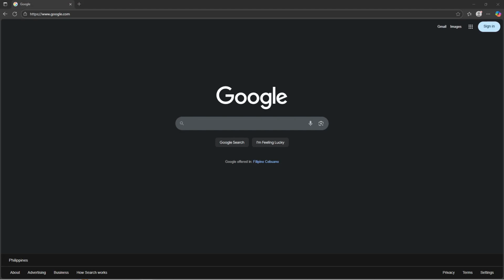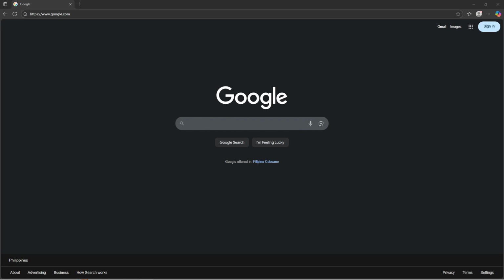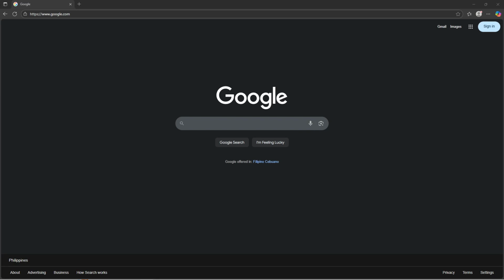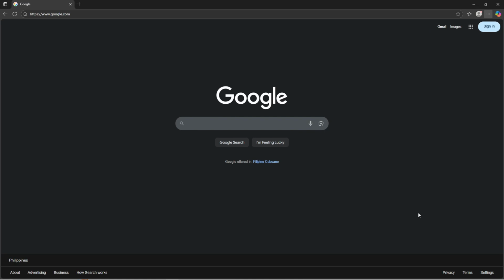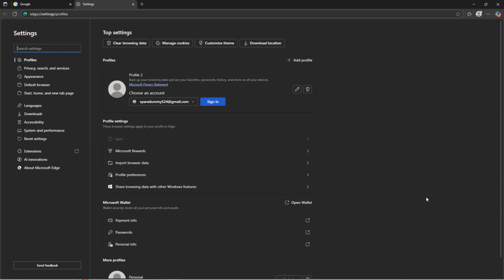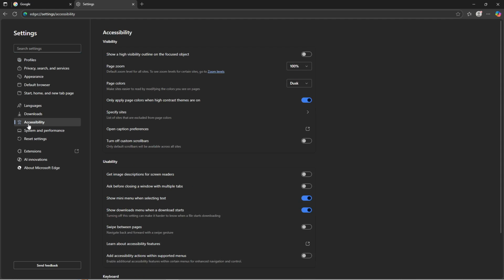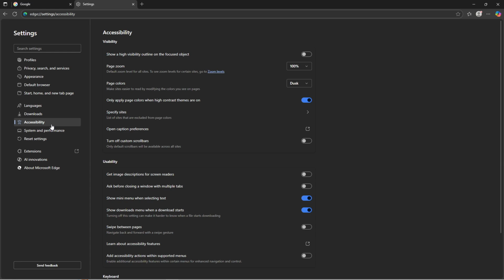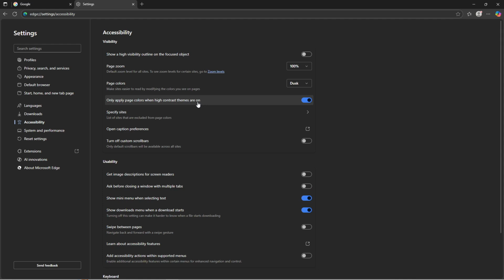How to show page colors when using high contrast themes in Microsoft Edge [2025 Easy Guide]